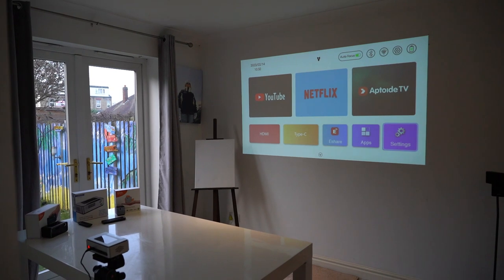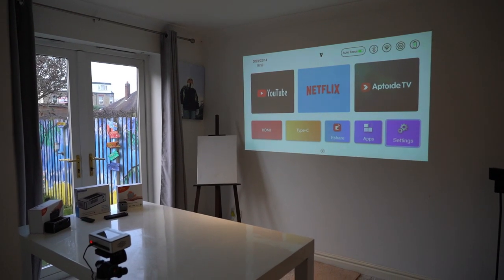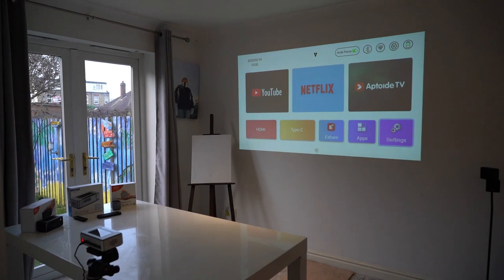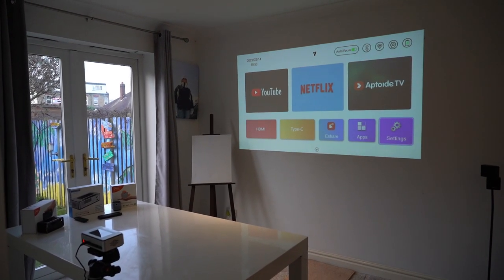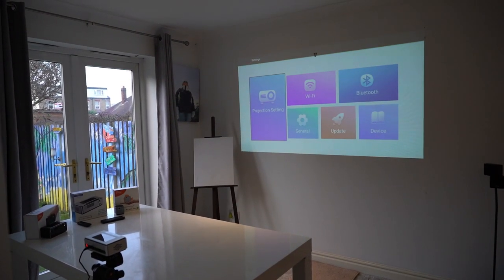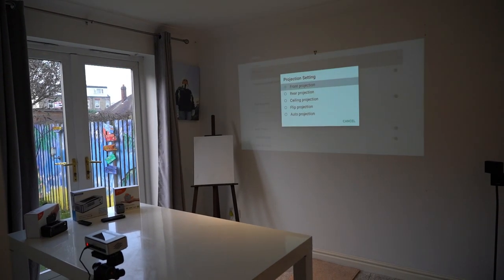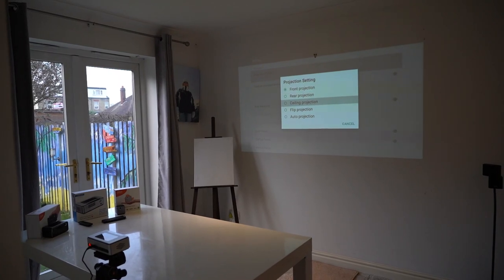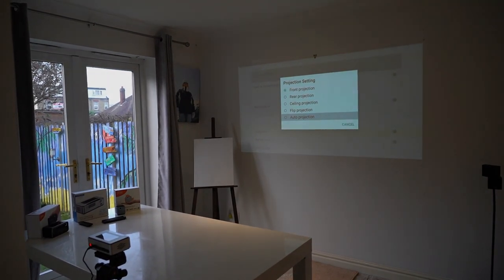Pico Genie Impact FAQs | Projector Orientation